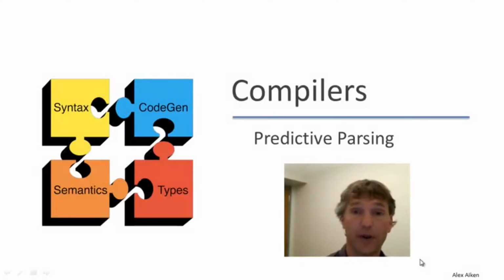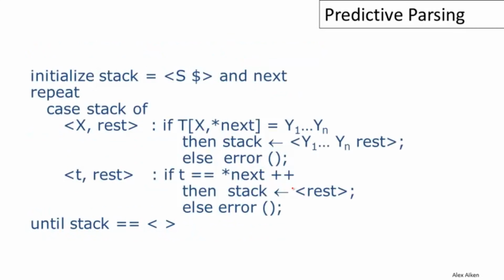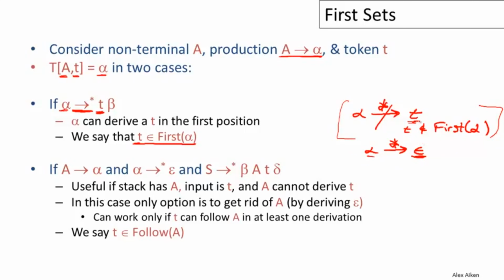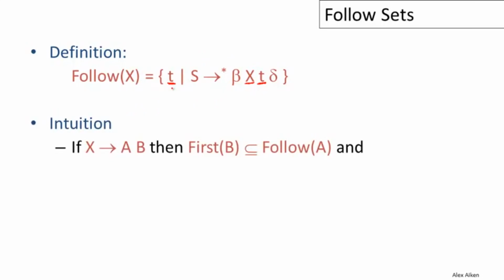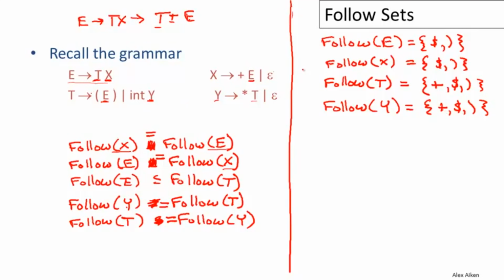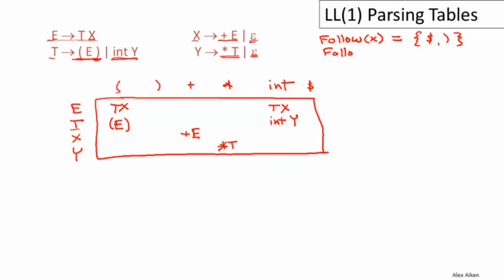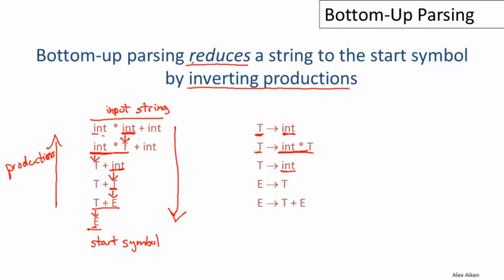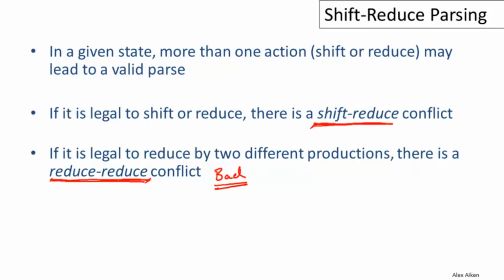7 LL LR Parsing